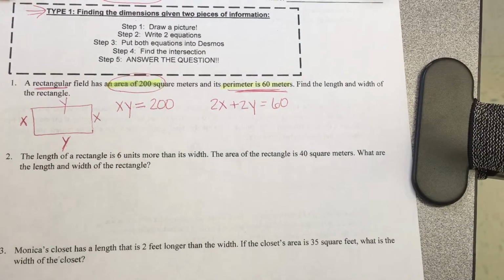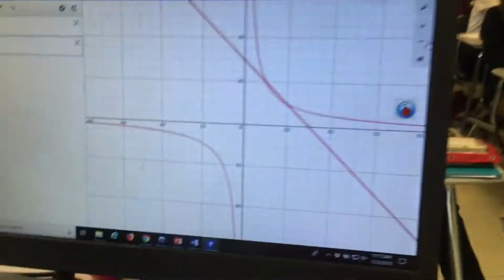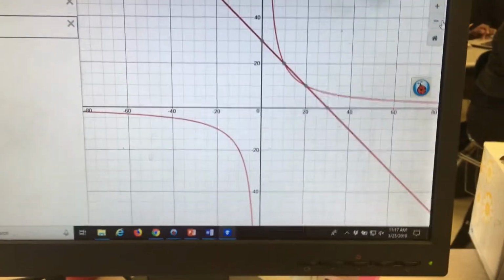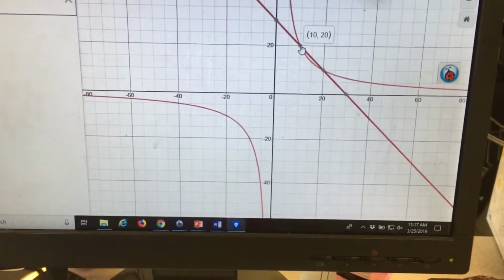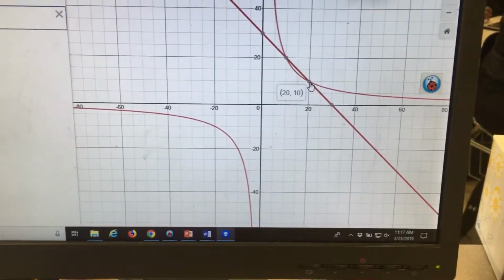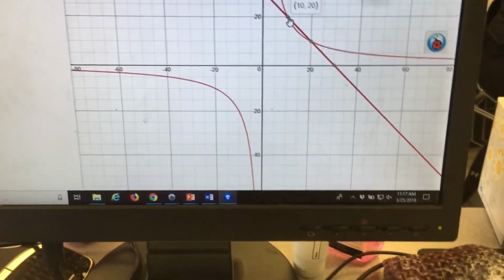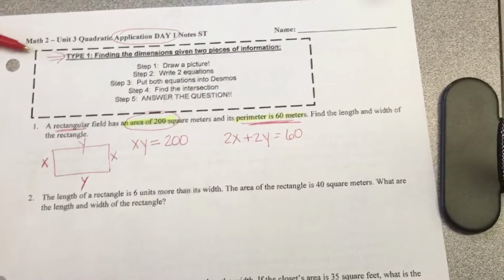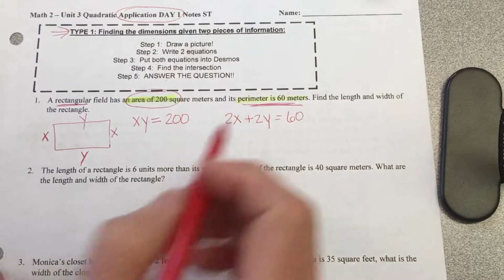Applications day 1 part 1